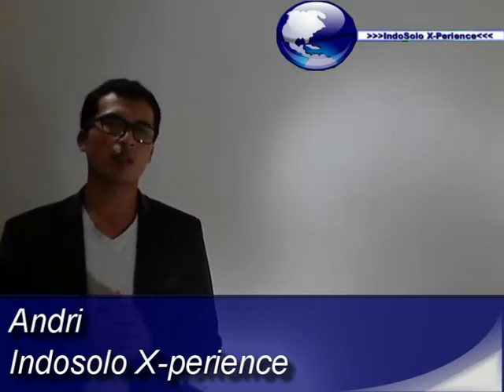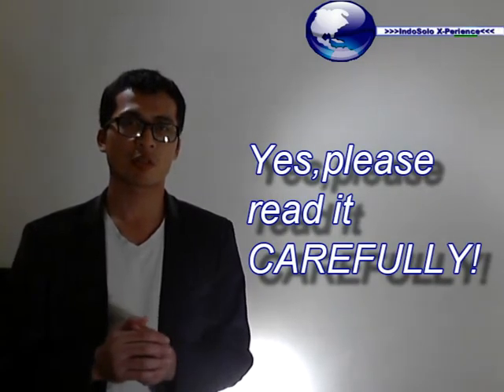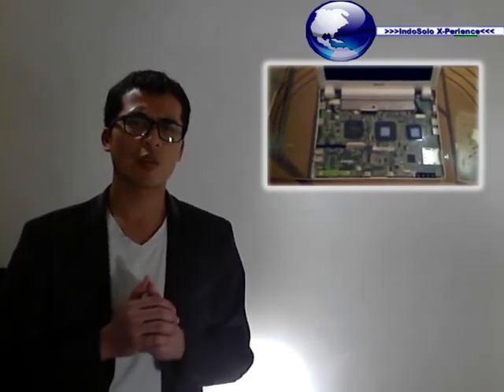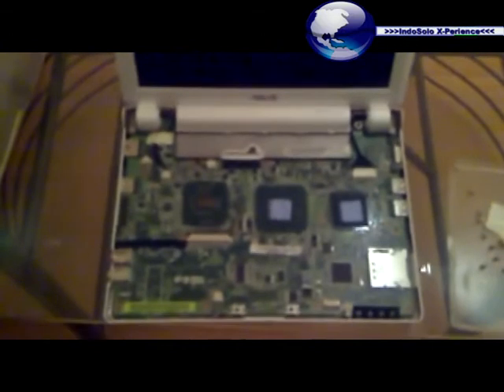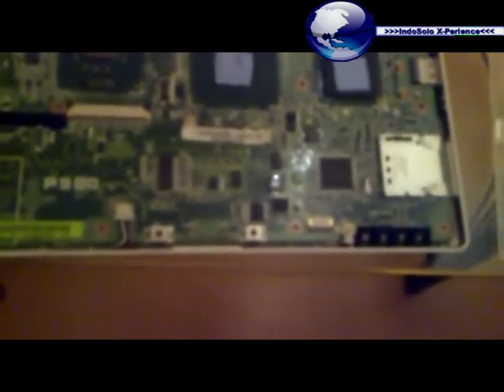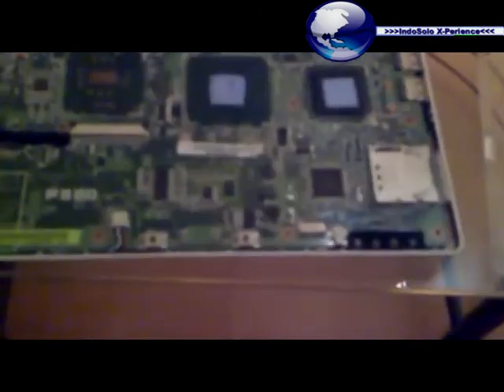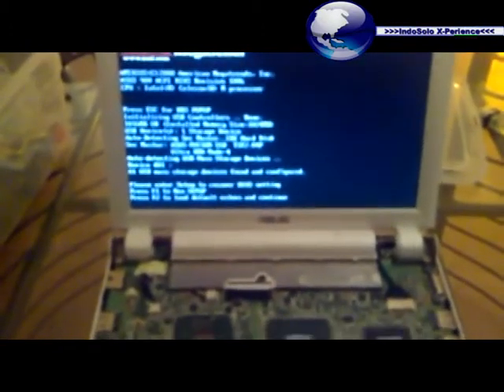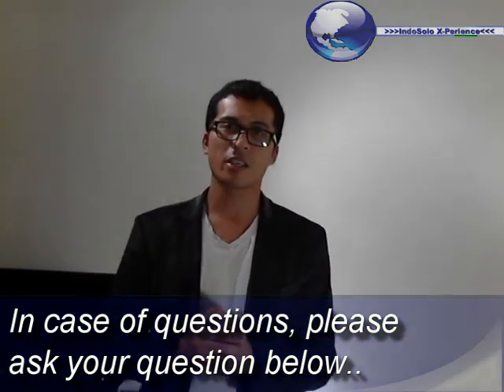EEE PC 900 HOW TO FIX BOOT UP: IndoSolo Xperience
If you have a blackscreen when boot up and lights of battery, ac and wifi are on, just clear cmos battery.
Does the other things not work for you? 20 sec press of powerbutton, removing battery, press reset button etc..

(please be carefull! I am not responsible for your actions when it goes wrong)

Step 2: Right below you will find a white plug which is connected with your cmos battery. Disconnect it from motherboard and wait 20 sec. and reconnect. To test it, please attach the battery and push start button to see if it reboots.

Step 3: If it reboots :D the cmos battery is cleared, turn off eee pc and put everything back to place.

And there you go. it should work as before ;)

Due to the high amounts of views on my first vid, I have re-edit the orginal video and put it in a new jacket by using Powerdirector 9. I hope you like it and good luck!

Let me know if this fix helps you..

*Please prefent this blackscreen happens again, do not use your eee pc on battery until an empty battery! JUST MAKE SURE YOU TURN OFF YOUR EEE PC WHEN DONE!

Hope this help you to work again with your handy laptop!

Again, I am not responsible for any damage to your EEE PC!